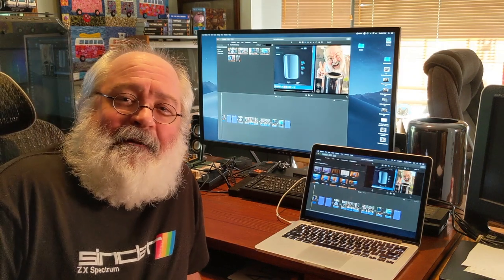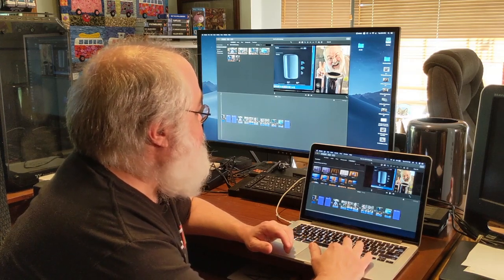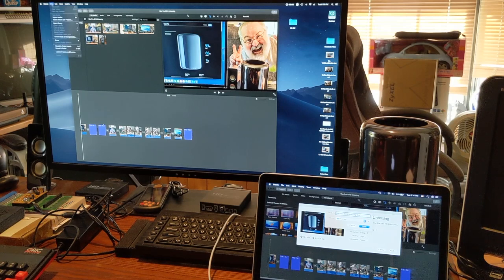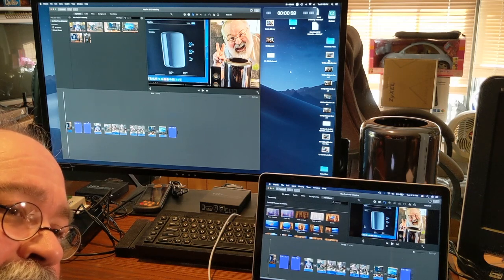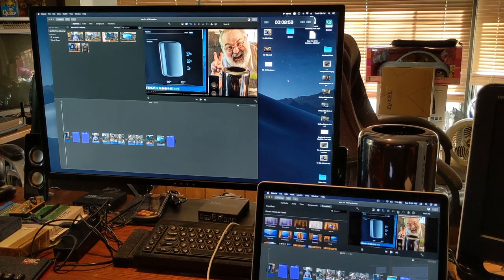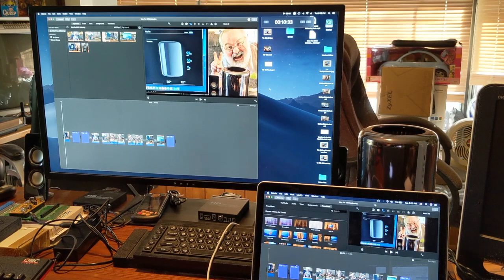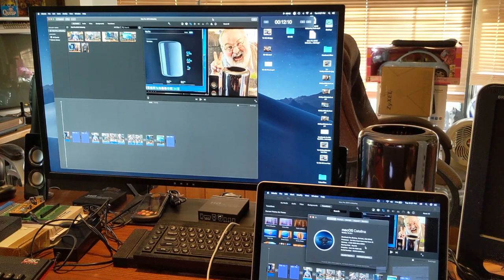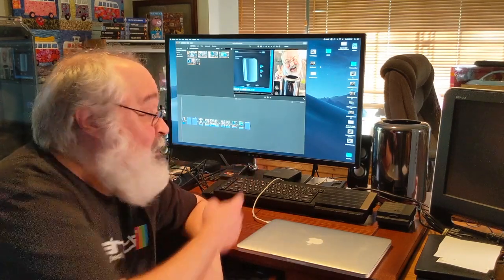Mac Pro 2013 vs Macbook Pro 2014 Retina - iMovie Battle Rendering 1080p Video - Who Wins?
My 2nd Mac Pro video and I decided it was time to do a Real World Test compared to what I have been using since 2014 to create and edit videos.

2014 Macbook Pro 13" Retina VS Mac Pro 2013.  Battling it out in iMovie rendering of a 1080p video.

Which computer will win?  The i5 2.6Ghz Dual Core Macbook or the 2.7Ghz 12 Core Nuclear Reactor?

I am quite surprised by the outcome!